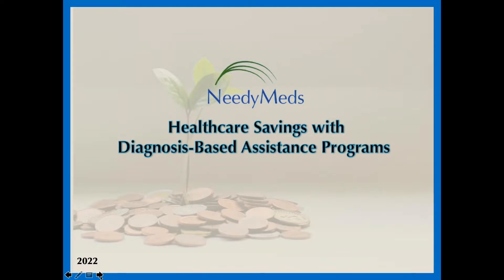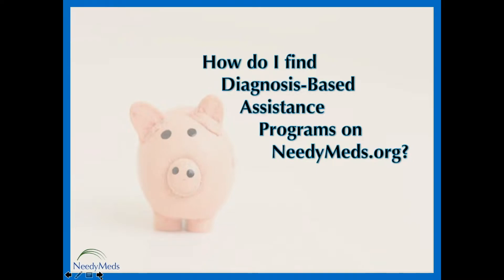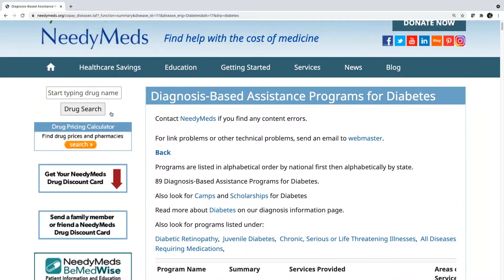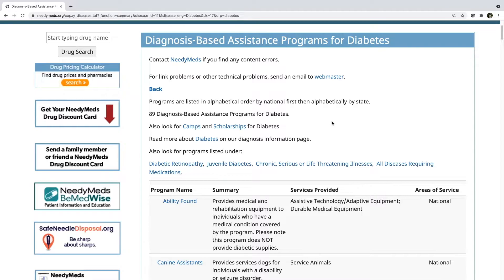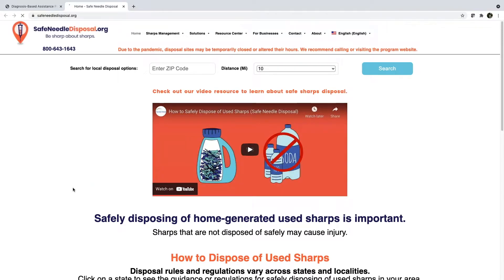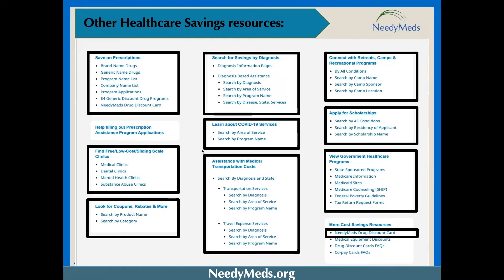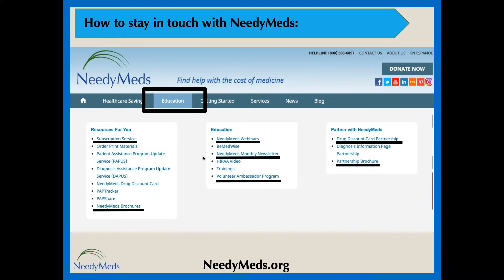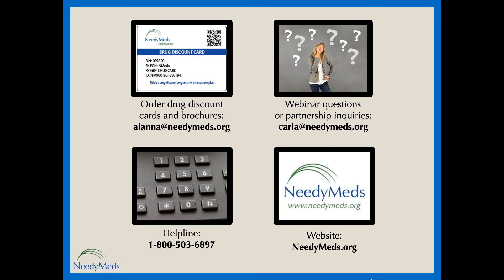Healthcare Savings with Diagnosis-Based Assistance Programs (February 2022)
Take 25 minutes out of your day to learn about how Diagnosis-Based Assistance Programs can help you save on your medical expenses.